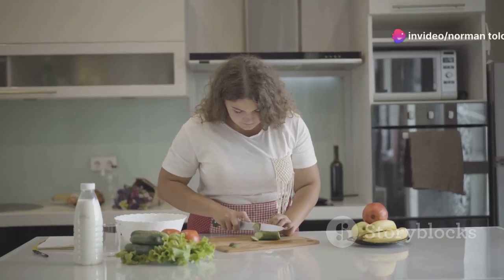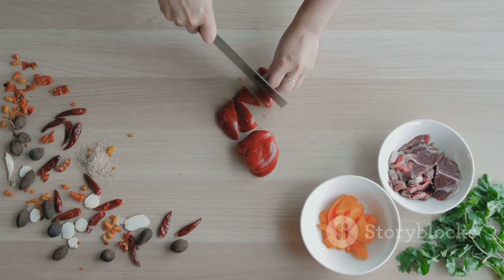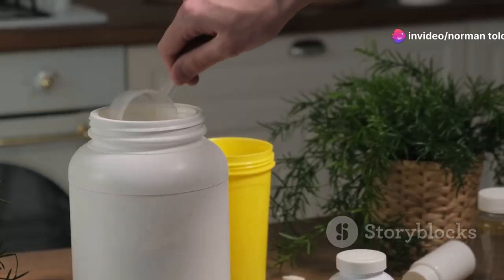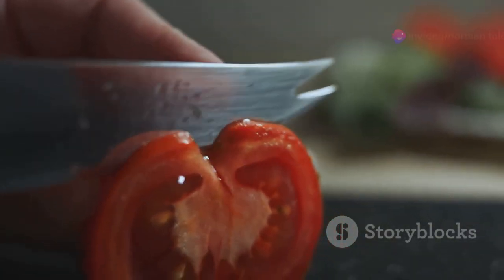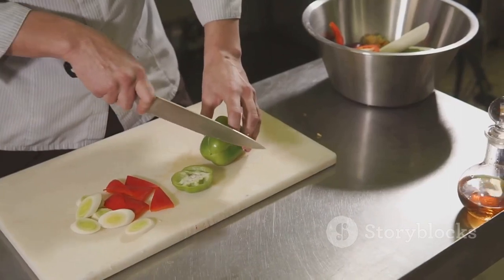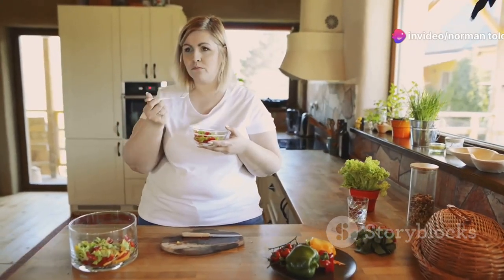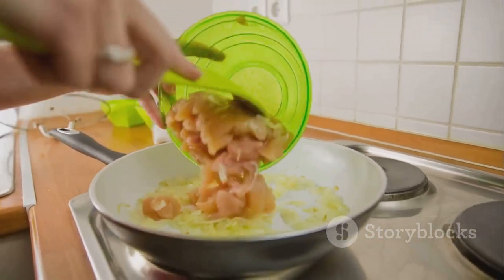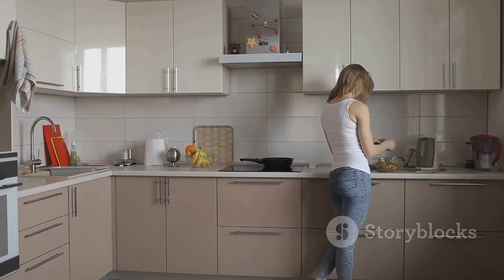Lose Weight Effortlessly NOW! Master Portion Control Today | Day 10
Welcome to Day 10 of our 60-Day Health and Fitness Transformation series! 🍽️💪 Today, we’re focusing on a powerful strategy for weight loss: mastering portion control.

In this video, you’ll discover:
- **Why portion control matters:** Understand how it can lead to effective weight management
- **Practical tips for portion control:** Learn simple techniques to manage your food intake
- **How to apply portion control:** Strategies for meals, snacks, and dining out

Mastering portion control is essential for achieving your weight loss goals effortlessly. Start implementing these tips today to see real changes in your health and well-being! 🌟

👍 **Like** this video if you found it helpful, and share your experiences with portion control in the comments!

Achieve effortless weight loss by mastering portion control. Watch the video to learn how! See you in the video! 🚀